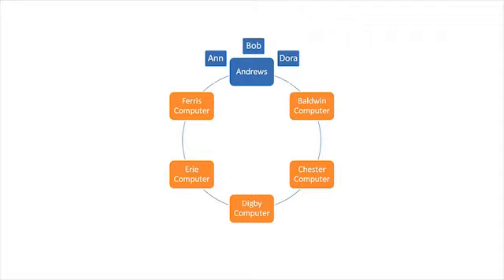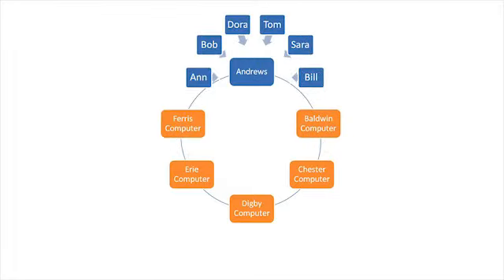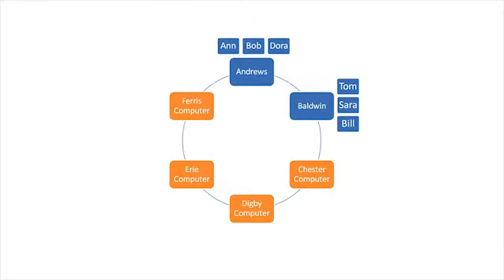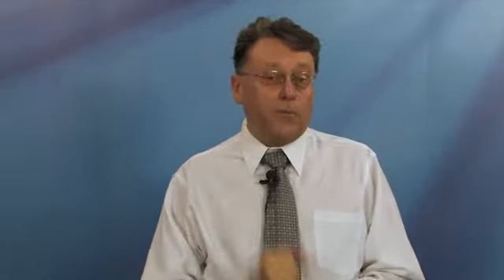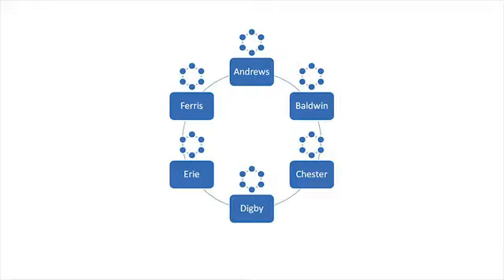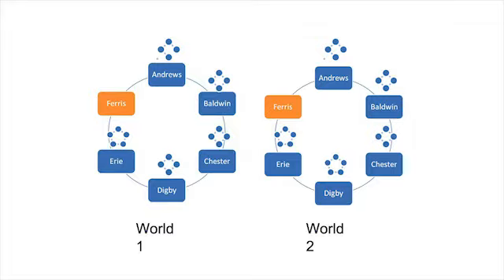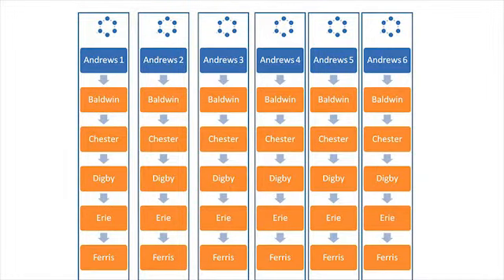Introdução à Simulação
What is the best way to introduce Capstone® or Foundation®? Which leads to a closely related question, When is the best time to introduce the simulation?